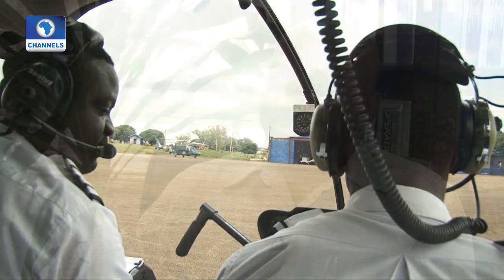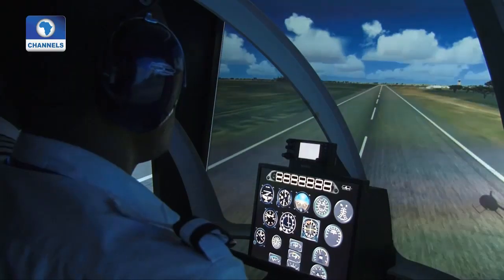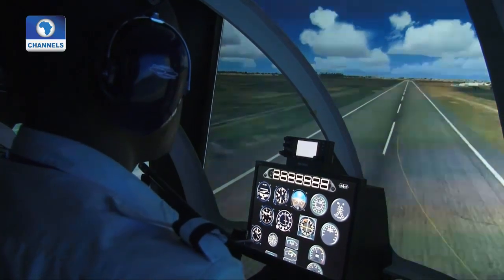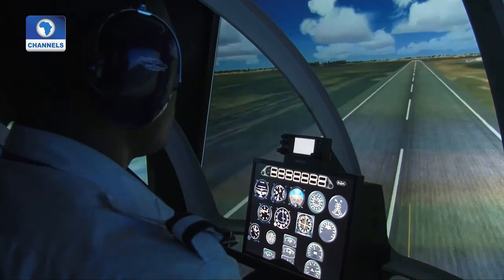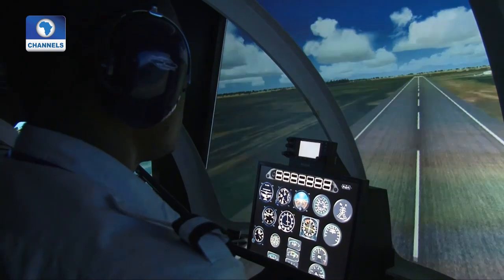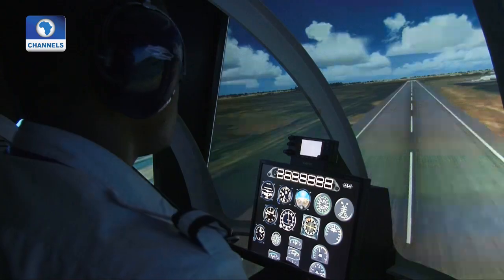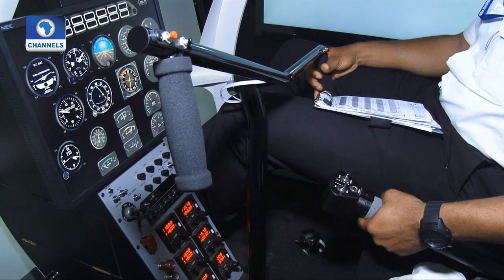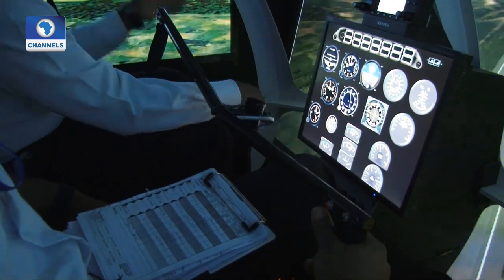Aviation This Week: Focus On Helicopter & Flying Management Pt 2